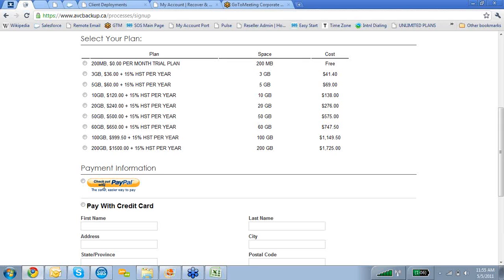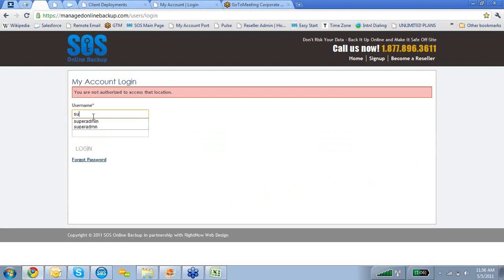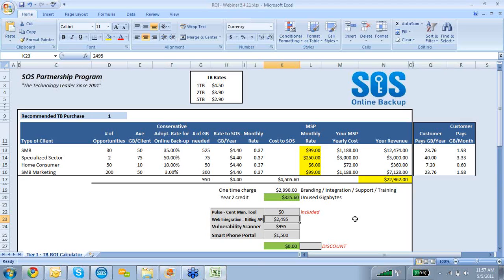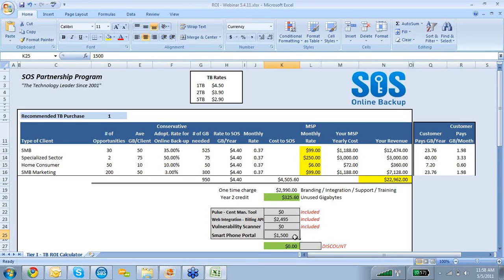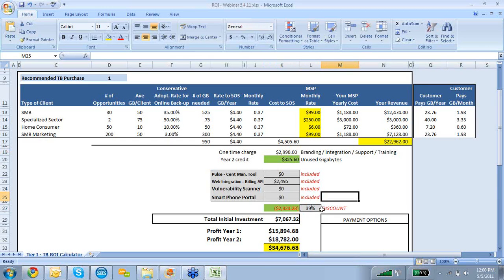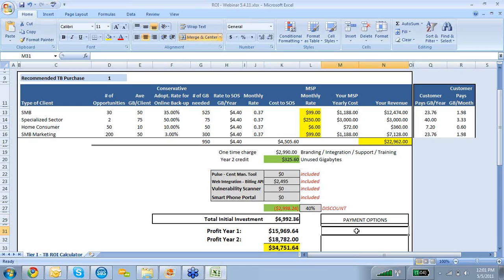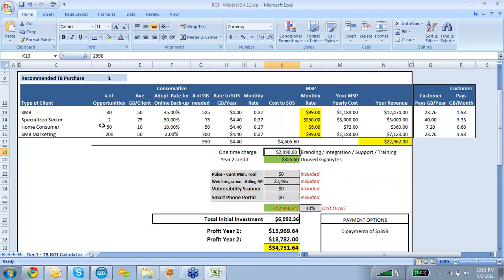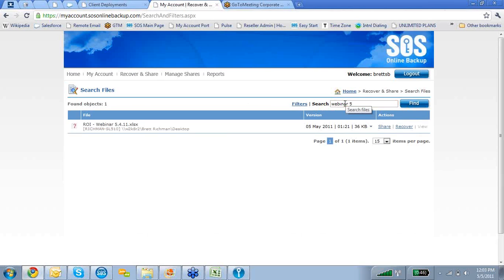Super-charge your Reseller Revenue with latest Cloud-based Online Backup Platform-5.wmv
Super-charge your Reseller Revenue with latest Cloud-based Online Backup Platform - May 5, 2011